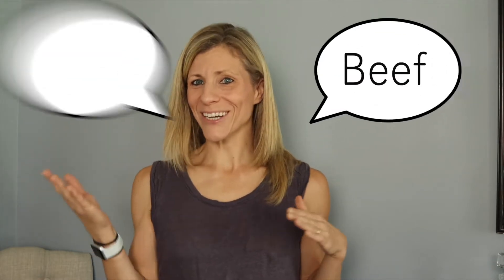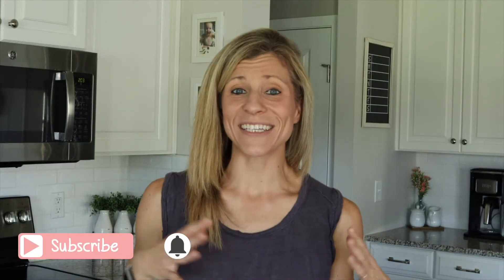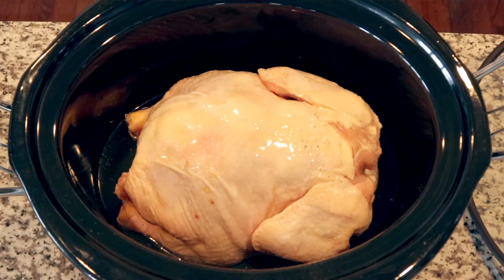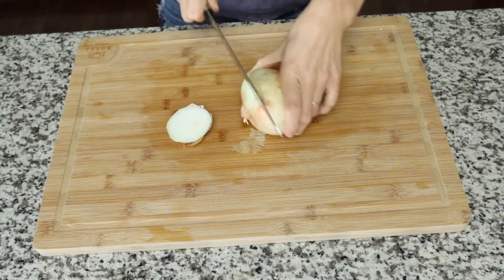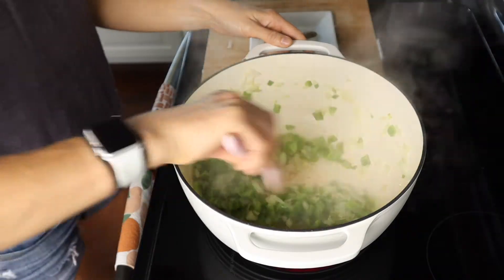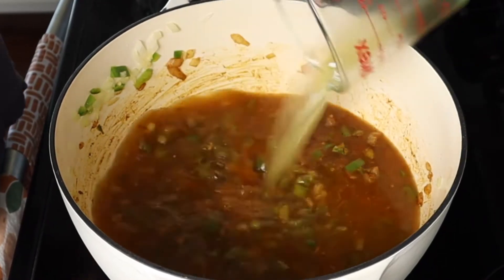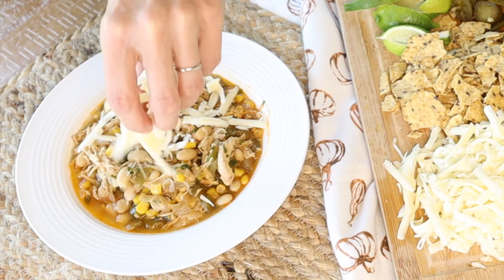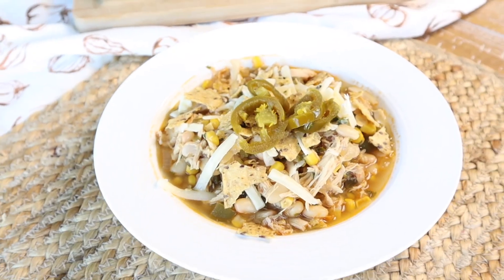WHITE CHICKEN CHILI I How to make healthy chicken chili step by step I Easy, Stovetop Chili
HOW TO MAKE EASY, HEALTHY WHITE CHICKEN CHILI.
This recipe for healthy white chicken chili is super easy with the help of a rotisserie chicken.  Cook this meal on the stovetop in 30 minutes and enjoy a warm comforting bowl of white chicken chili.

I used this recipe as my guide but did modify and recreate to make my own recipe:

❤️ Melissa